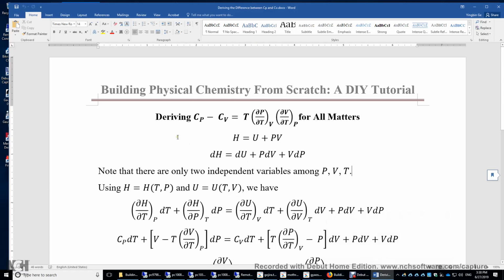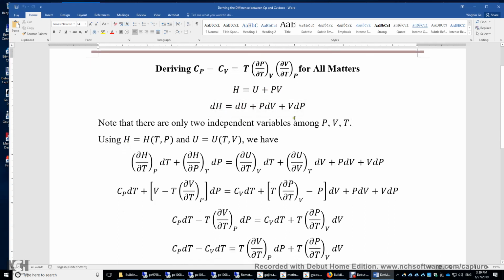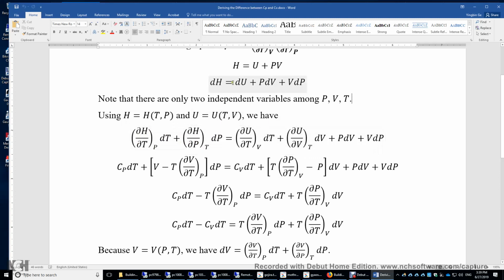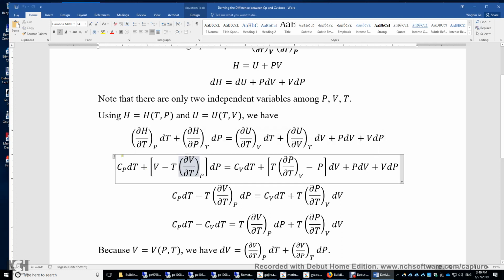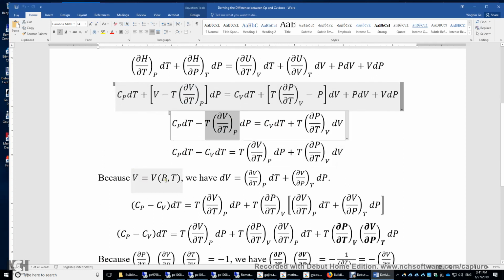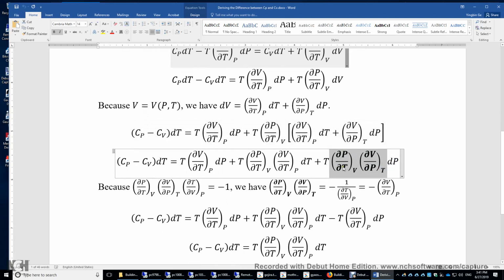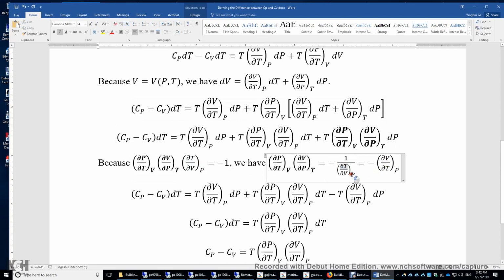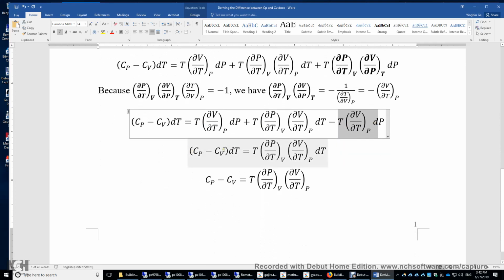Deriving the Difference between Cp and Cv